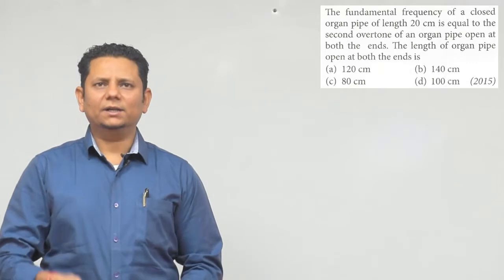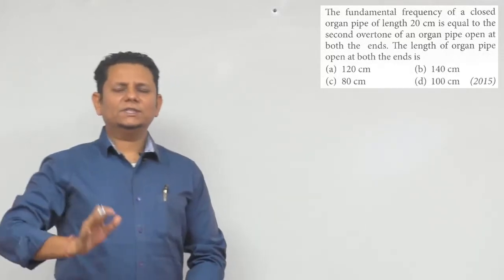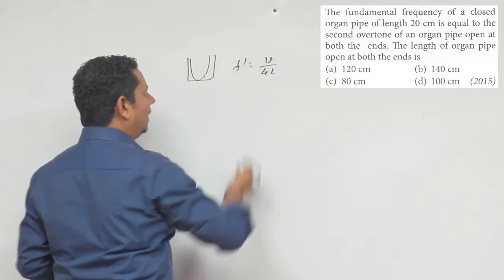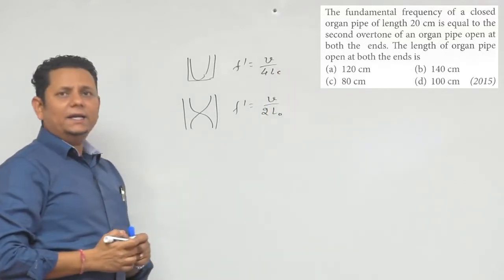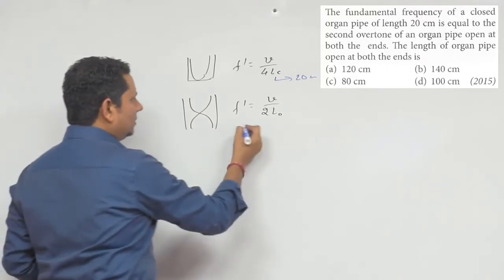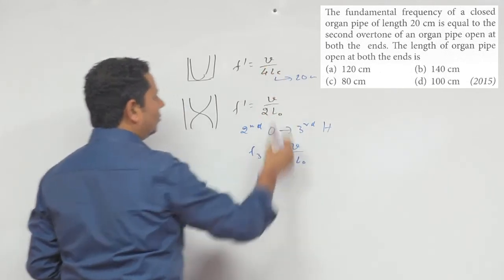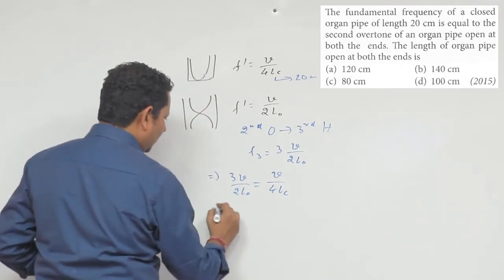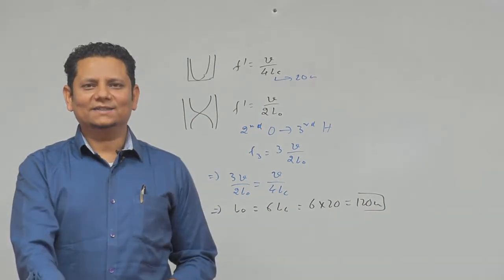The fundamental frequency of a closed organ pipe of length 20 cm is equal to the second overtone of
The fundamental frequency of a closed organ pipe of length 20 cm is equal to the second overtone of an organ pipe open at both the ends.